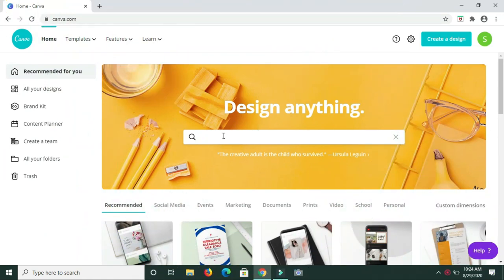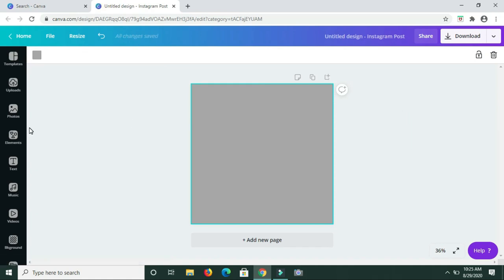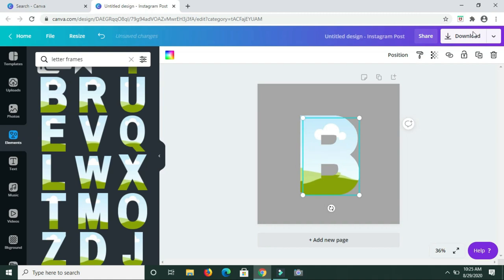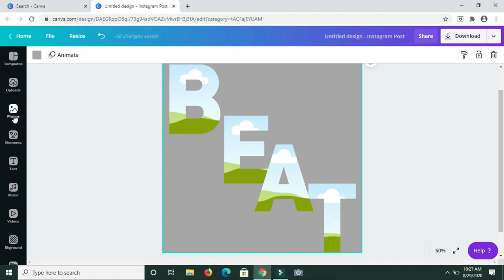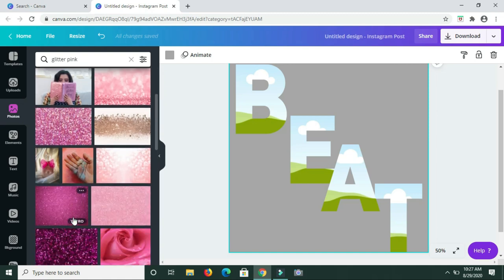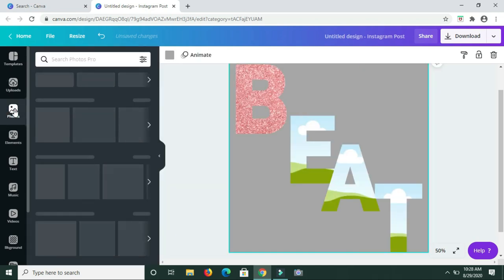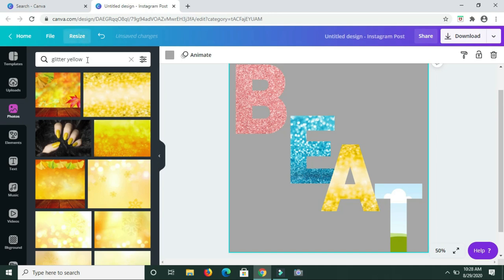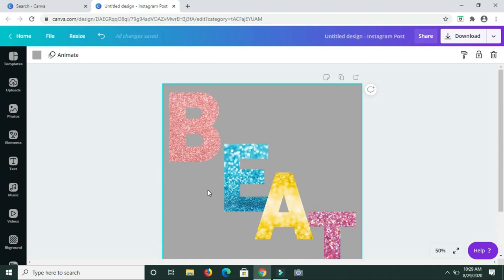How To Create Glitter Text In Canva//Canva Tutorial For Beginners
Hey guys👋

How to create GLITTER TEXT in Canva is the highlight of today's video. You can create thank you cards in Canva if you sell on etsy.